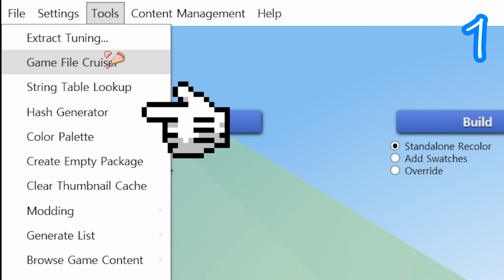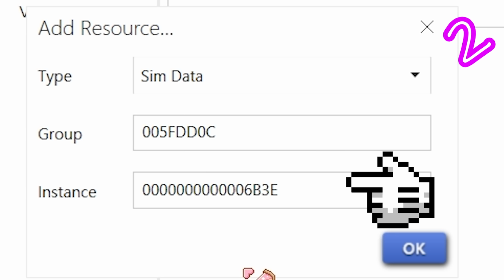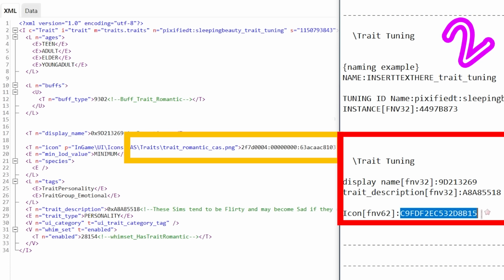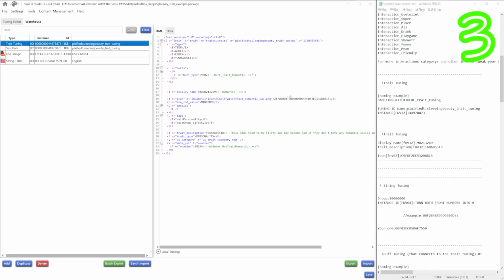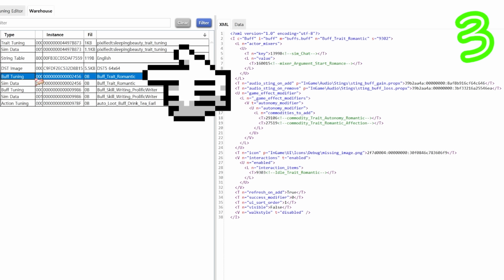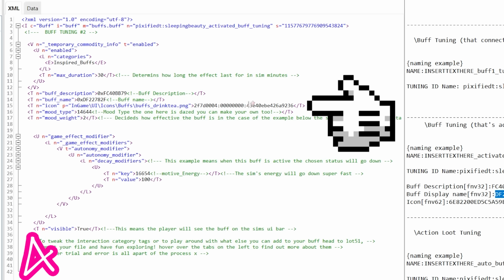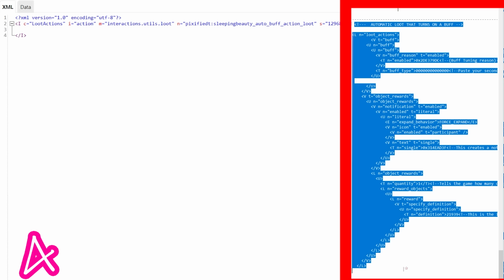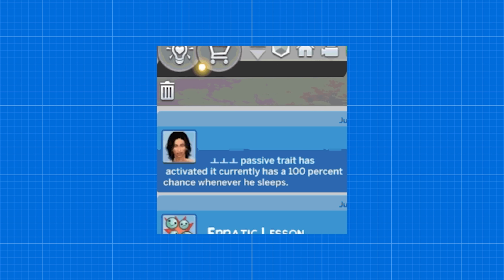How to Create Traits in The Sims 4 (2025)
A tutorial on how to create a trait that has notifications, inventory items and motive effects for the sims 4!